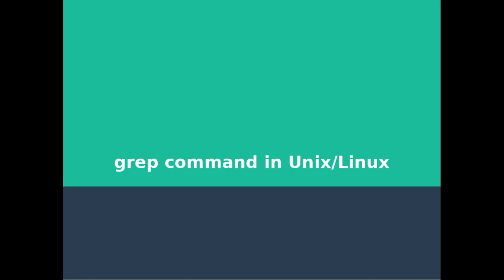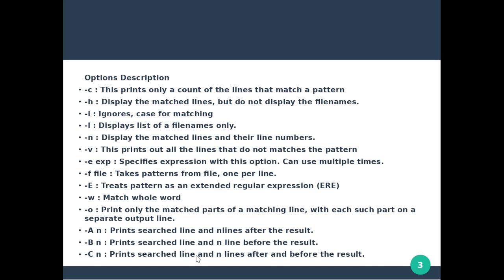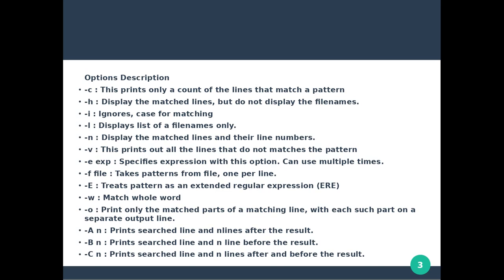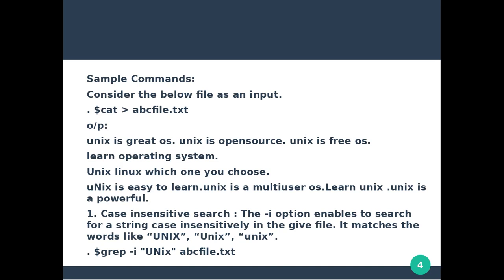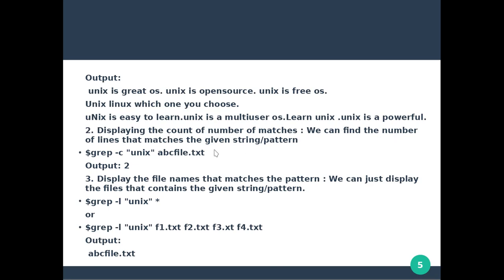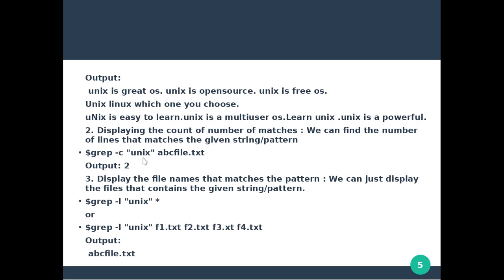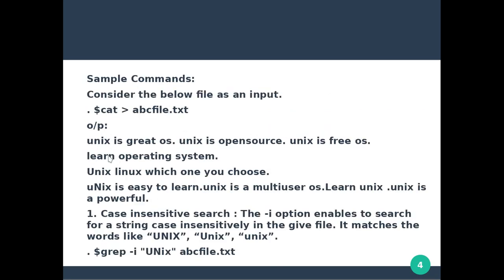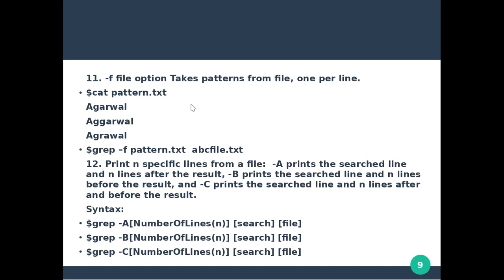grep command || Linux Terminal Tutorial || Shell Scripting || OS || Malayalam Tutorial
OPERATING SYSTEM : Linux Terminal Commands  (Part 6)
Topics Discussed:

1. What are the grep command in shell script

2.how to use it
3.different options related to it